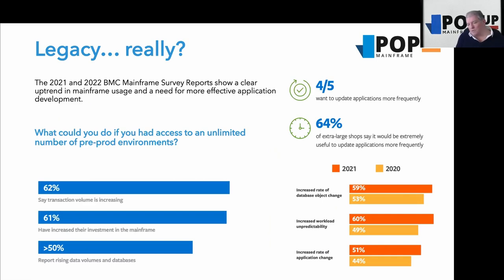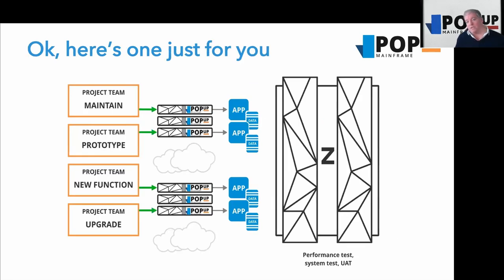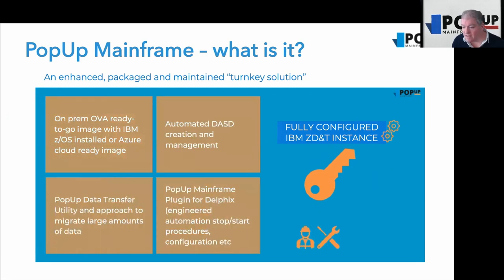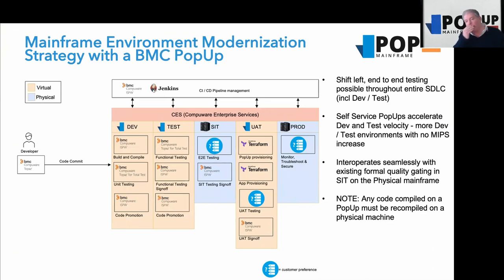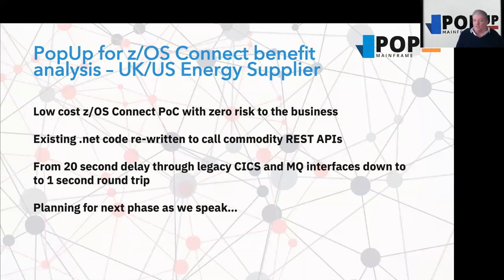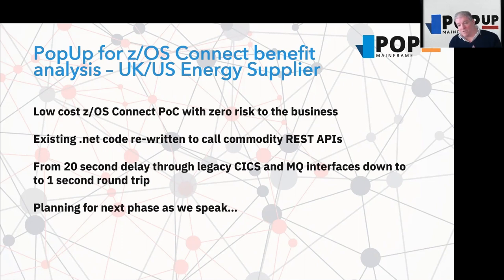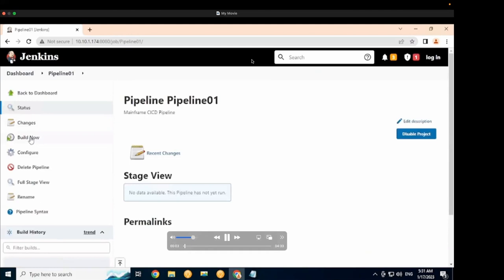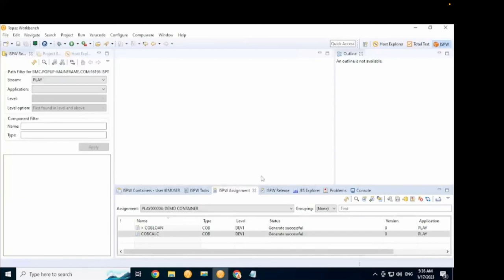AO From zero to Mainframe CICD in a day